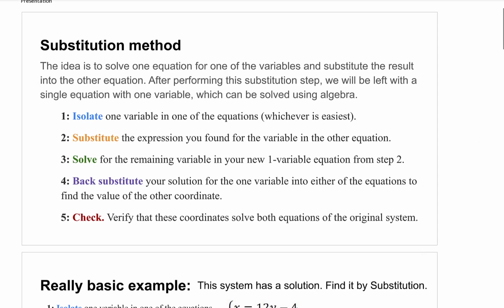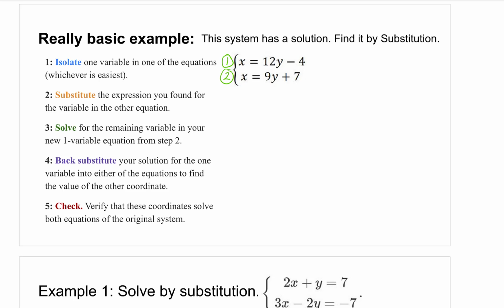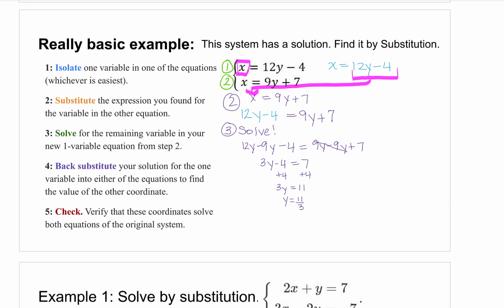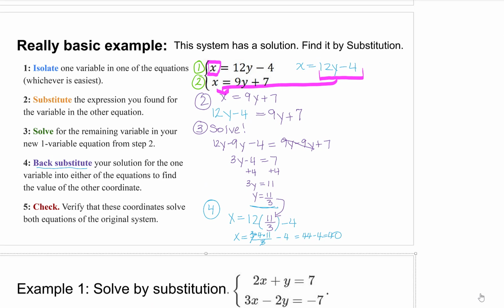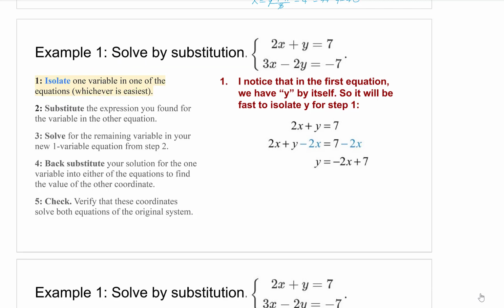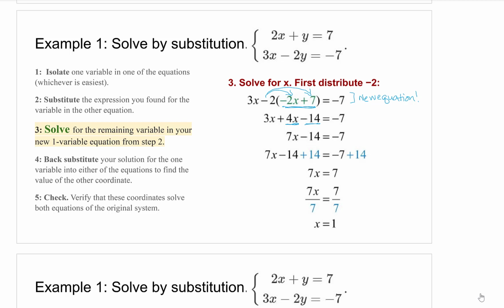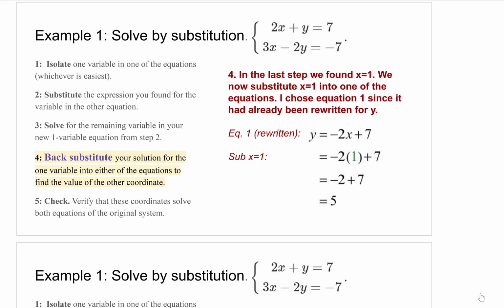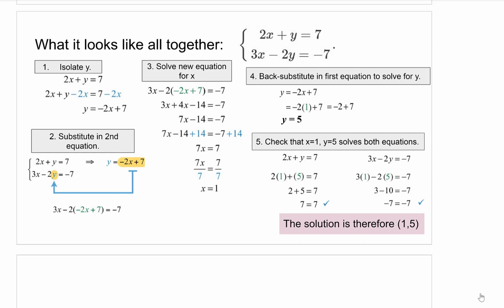Substitution method for linear systems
Ordered steps for solving a 2x2 system using substitution.